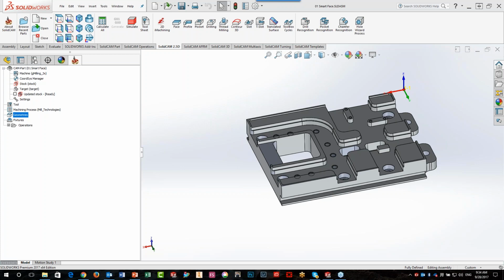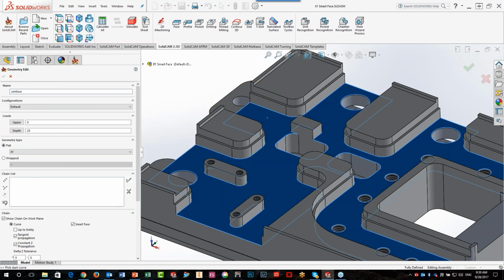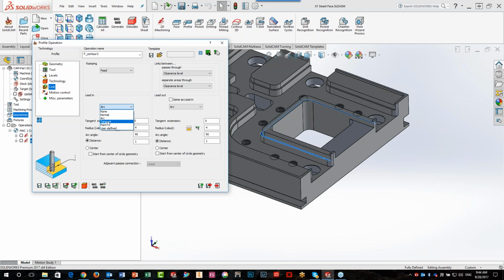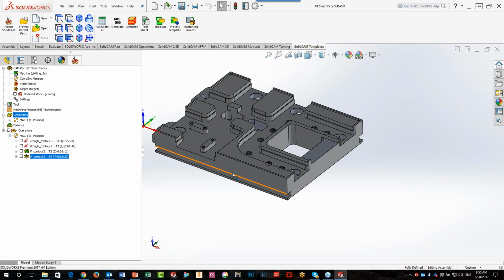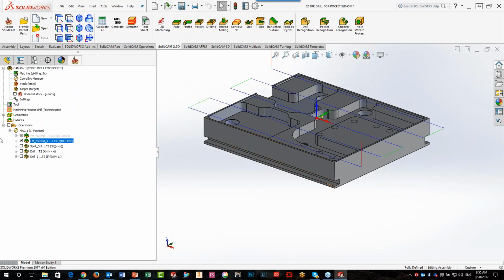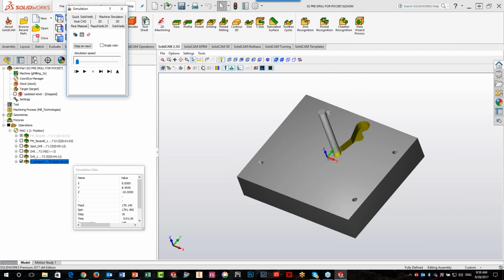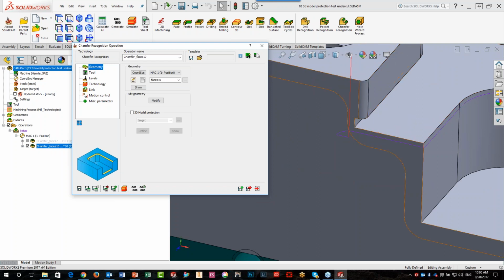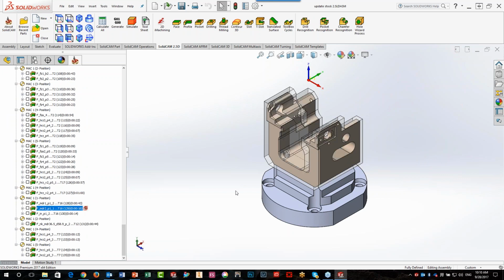SolidCAM University - What's New in SolidCAM 2017 Part 1 - 2.5D and General Enhancements (resellers)